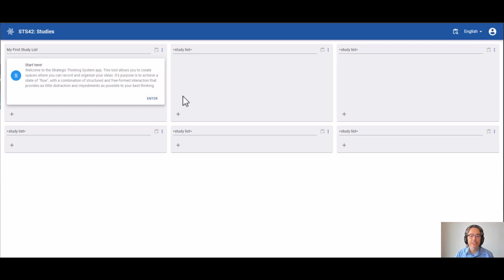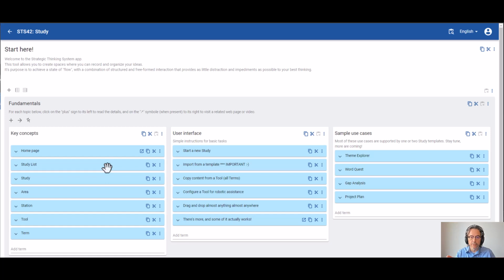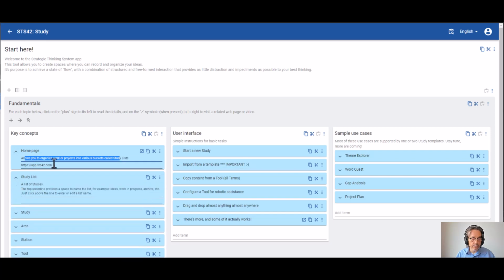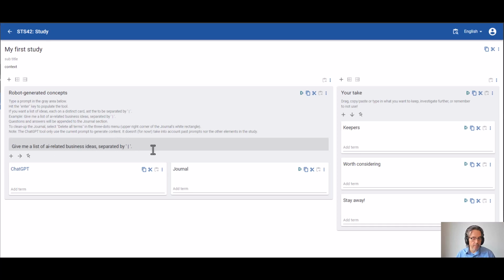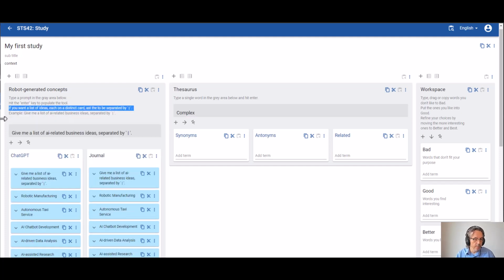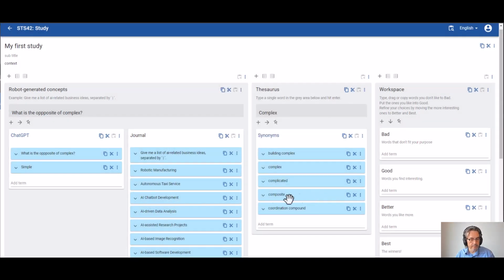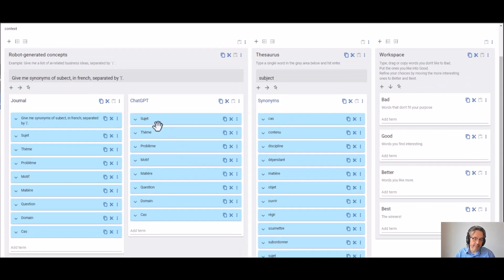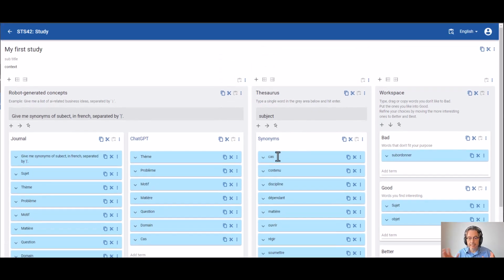Intro to STS App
The Strategic Thinking System app allows you to create spaces where you can record and organize your ideas.
It's purpose is to achieve a state of "flow", with a combination of structured and free-formed interaction that provides as little distraction and impediments as possible to your best thinking.